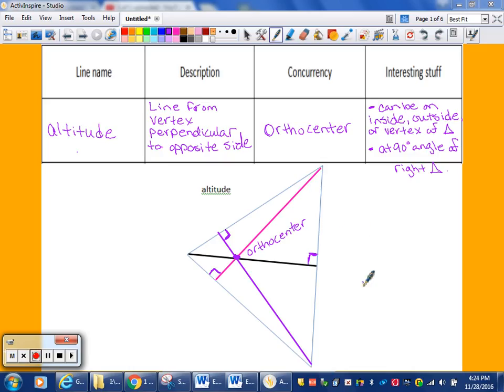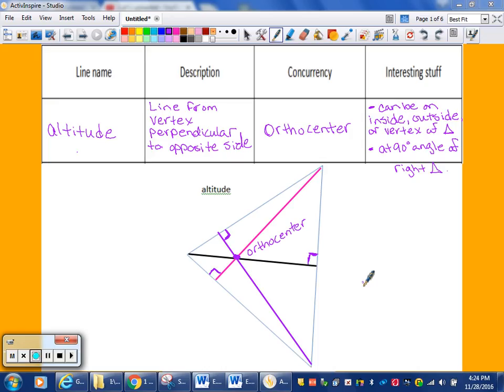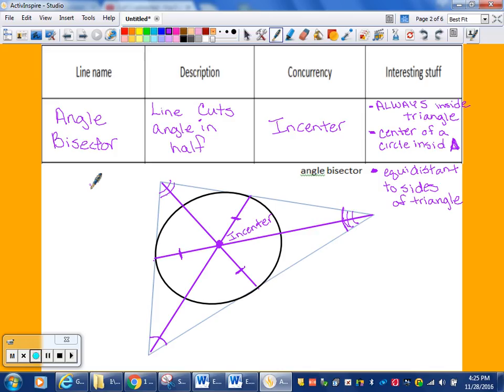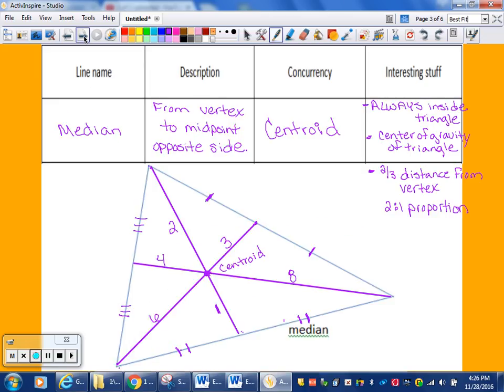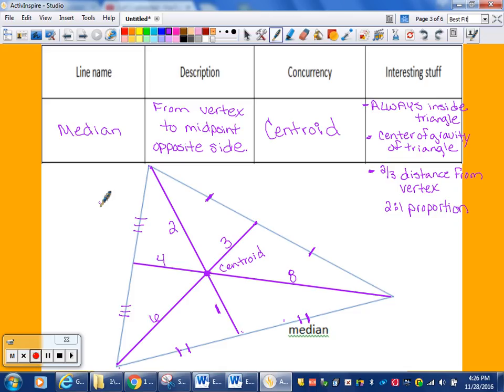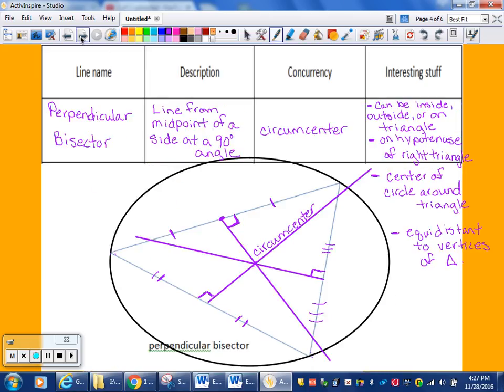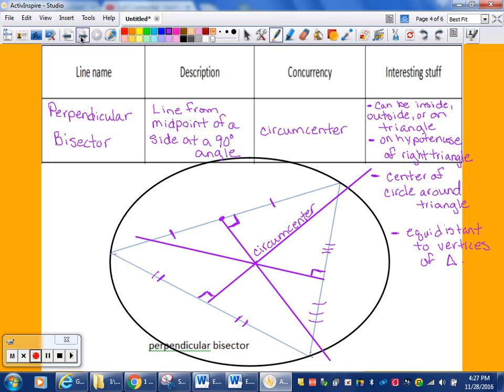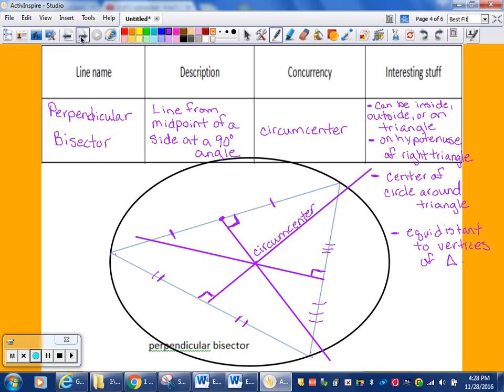11 28 16 Notes Geo PAP